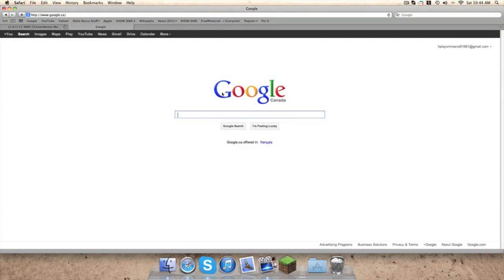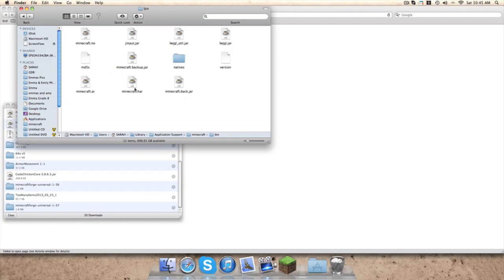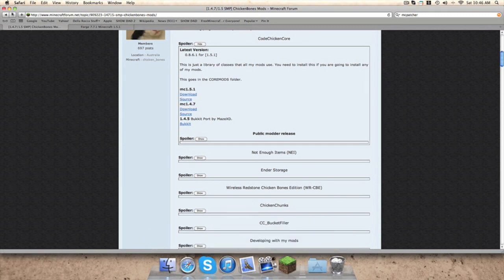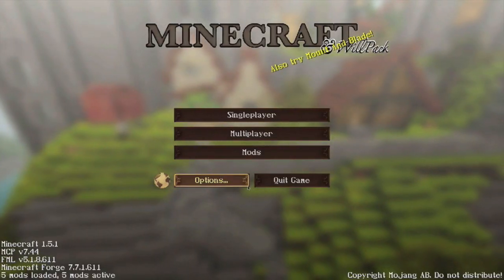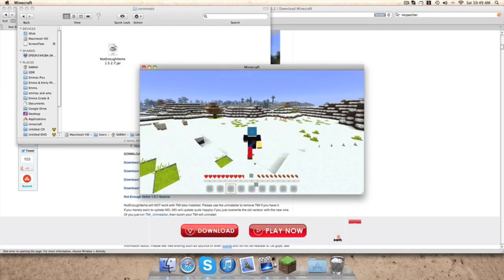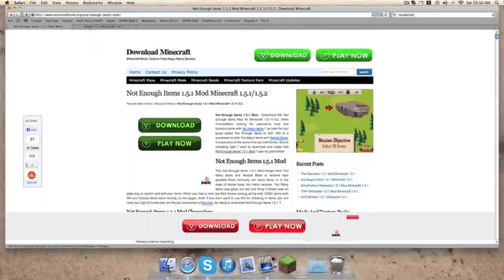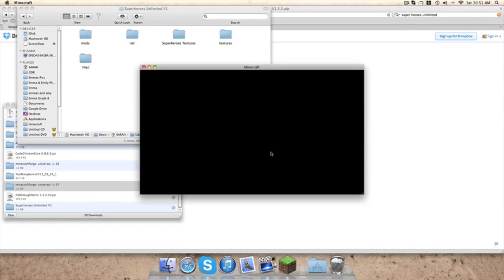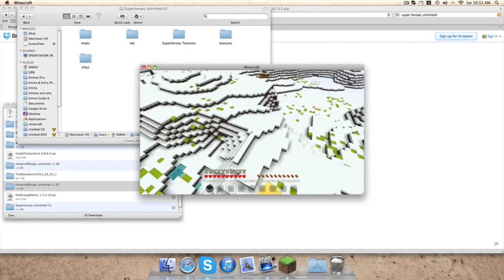How to install minecraft forge, nei and super heroes unlimited mod on mac 1.5.1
This is how to download not enough items